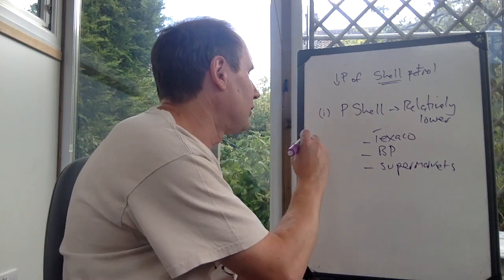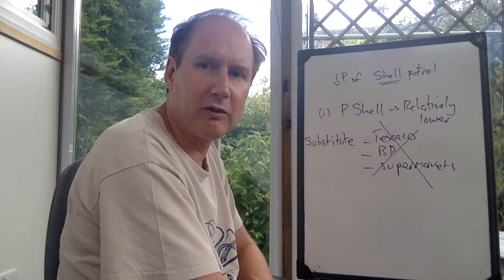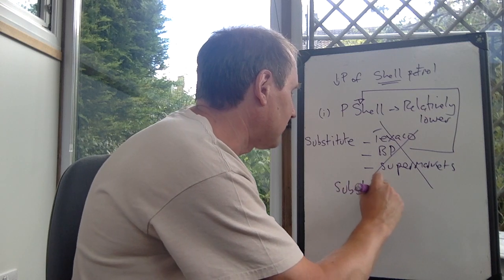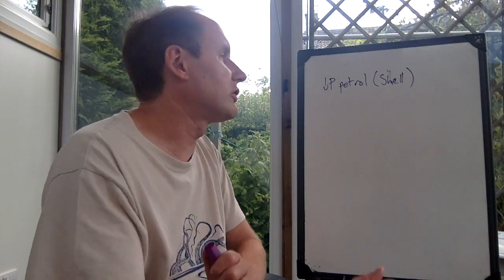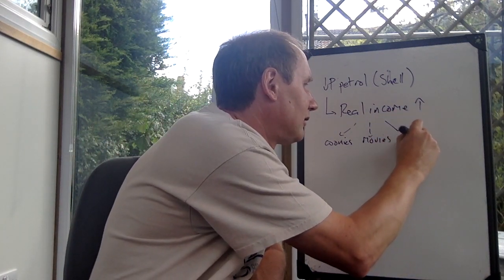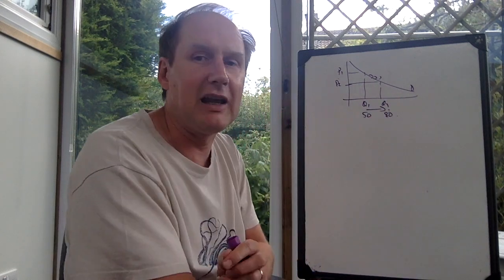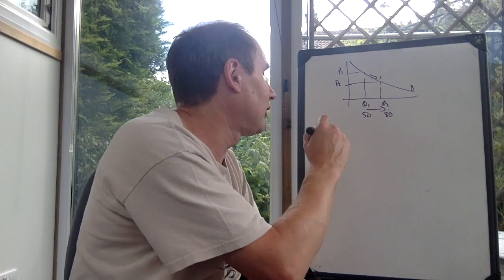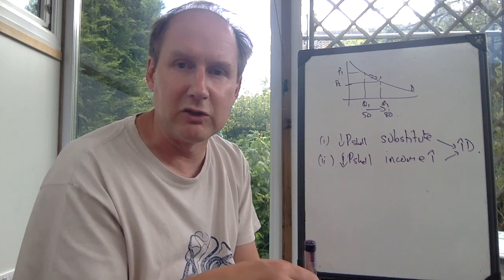Income and substitution effects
This video is about income and substitution effects